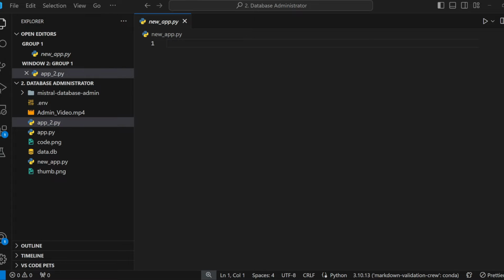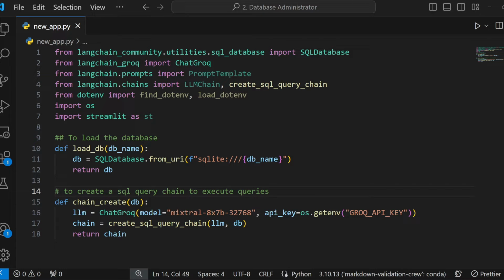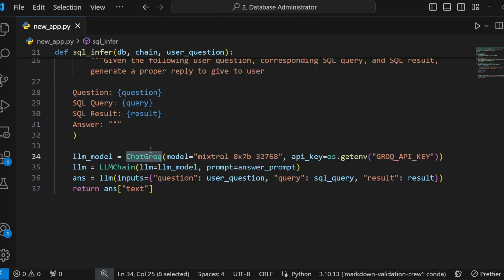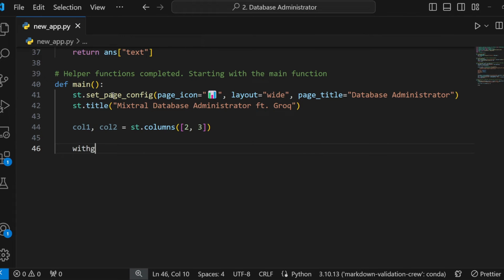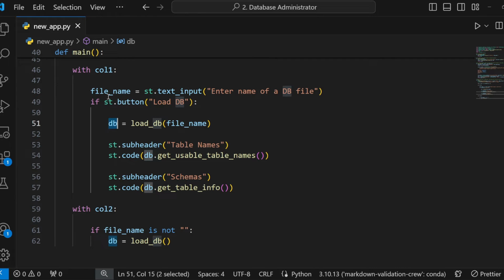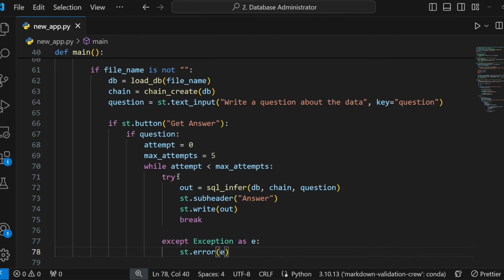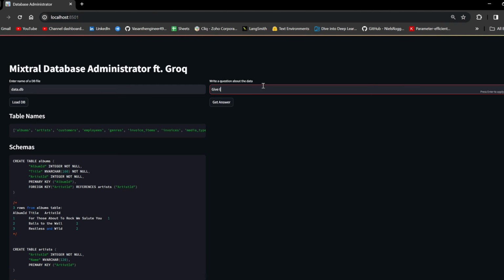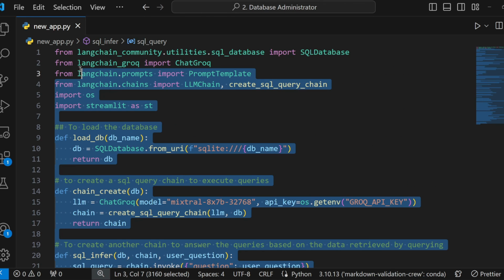Chat with your SQL Database - Multiple Tables with Foreign Keys [Free Source Code Included]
Learn how to seamlessly chat with your SQL databases using Mixtral on Groq! Join me in this groundbreaking video where I demonstrate the integration of Langchain's SQLDatabase with Mixtral on Groq to enable real-time database interaction via chat. 💬💻

Introduction to Database Chat Integration: Discover the cutting-edge technology that allows users to interact with SQL databases through conversational interfaces. Learn about the seamless integration of Mixtral on Groq with Langchain's SQLDatabase, enabling real-time chat-based SQL queries. 🌐🗣️

Creating SQL Query Chains: Follow along as I demonstrate the step-by-step process of setting up SQL query chains to load databases and generate SQL queries based on user questions. Explore the functionalities offered by Langchain's SQLDatabase integration and its role in facilitating dynamic database interactions. 💡🔗

Executing SQL Queries: Dive into the execution phase, where the generated SQL queries are run on the connected databases, retrieving relevant data based on user inputs. Gain insights into the efficient handling of database queries and the seamless integration with Mixtral on Groq for instant responses. ⚙️🔍

Chat LLM Chain with Mixtral on Groq: Experience the magic of Mixtral on Groq as it processes the results of SQL queries and formulates conversational responses to user inquiries. Witness the synergy between Langchain's SQLDatabase and Mixtral on Groq in providing intuitive, chat-based database interactions. 💬🤖

Frontend Integration with Streamlit UI: Explore the user-friendly frontend interface powered by Streamlit UI, where users can seamlessly interact with the SQL database through intuitive chat-based interactions. Experience the convenience of real-time database access with a simple and intuitive user interface. 🌟🖥️

Don't miss out on this groundbreaking tutorial that revolutionizes the way users interact with SQL databases. Join me in unlocking the full potential of Mixtral on Groq for seamless, chat-based database interactions! 🚀🔐